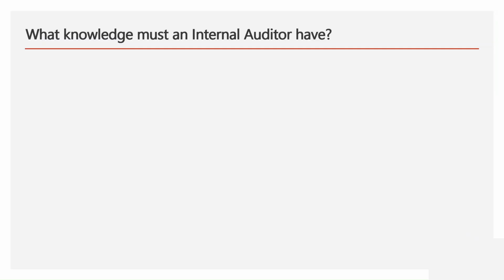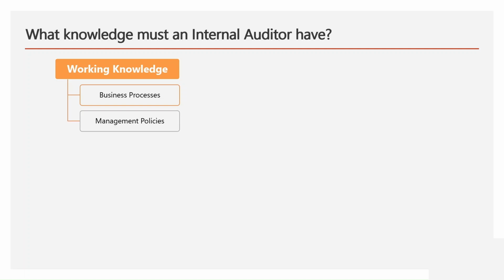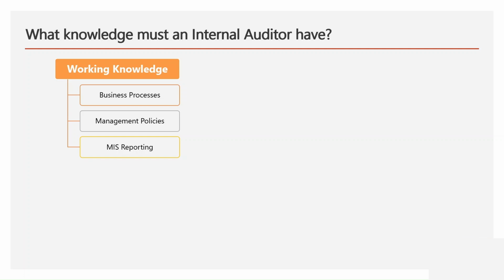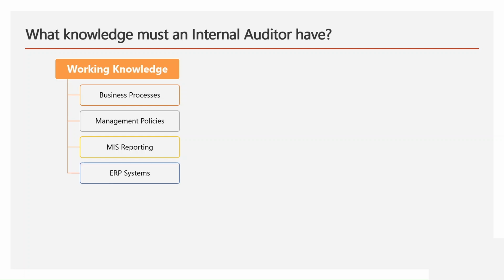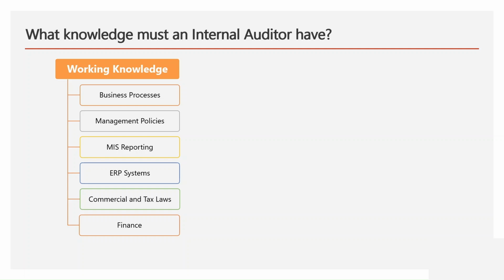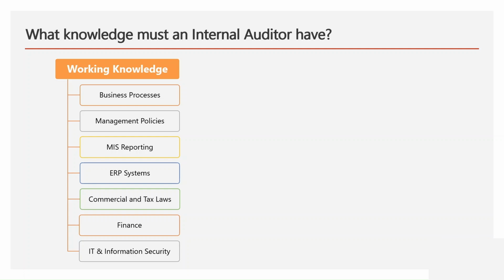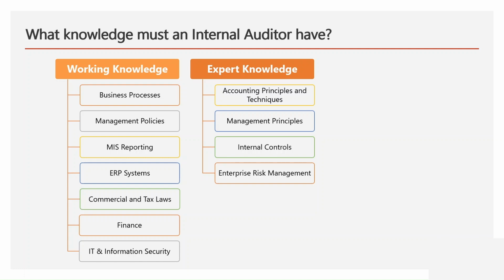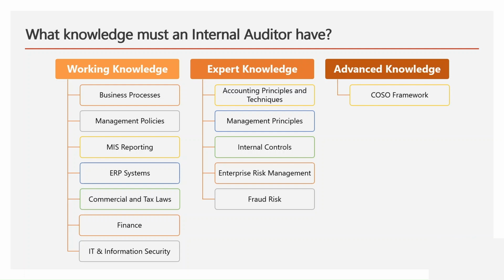Knowledge Required to Become Internal Auditor | Internal Audit Competencies Series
Aspiring to become an Internal Auditor?

This video is a part of a series of videos on Internal Audit Competencies. It breaks down the essential knowledge you need to excel in this dynamic field.

We delve into the three key levels of expertise: working knowledge, expert knowledge, and advanced knowledge. From understanding business processes and accounting principles to mastering internal controls and risk management, this video provides a comprehensive overview of the competencies required to build a successful career in internal audit.

Whether you're a recent graduate or looking to transition into internal audit, this video is your starting point.